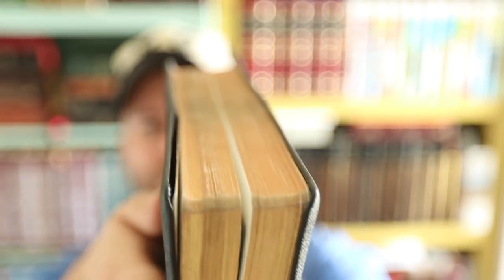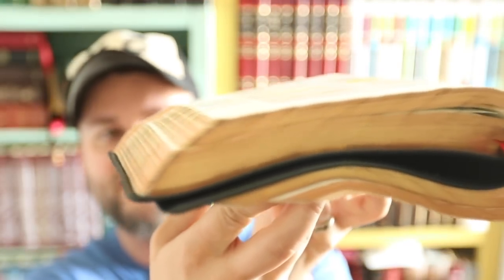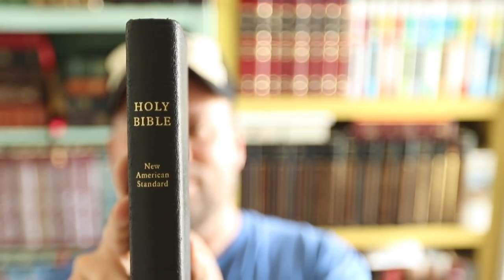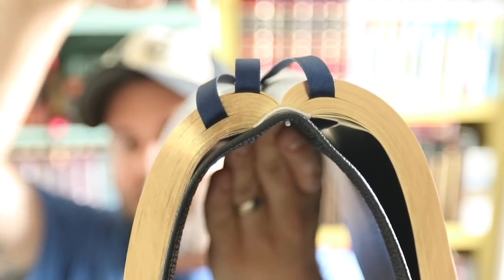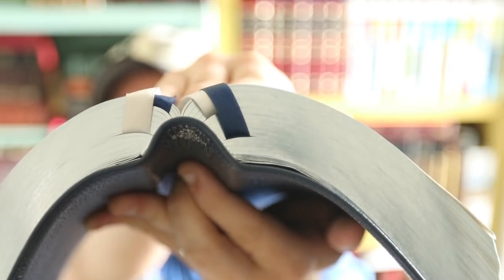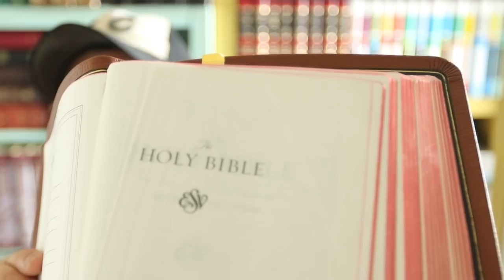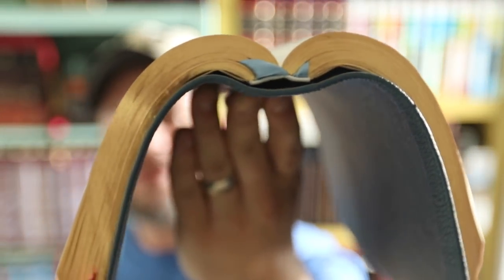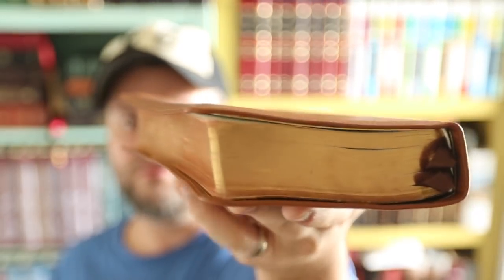Premium Bible Field Test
How do premium Bibles hold up after several years of daily use and travel? I field test Cambridge Wide Margin, Pitt Minion, Allan reader, and Schuyler Quentel Bibles and show the real wear.

CHAPTERS
0:00 Introduction to Bible wear
1:20 General premium Bible quality
3:08 Cambridge wide margin review
4:55 Pitt Minion durability
7:22 Allan reader performance
9:32 Schuyler Quentel review
12:26 Wife's Bible collection

READ THE BOOK - "HEARING LOVE" BY DAVID LEE BROWN
Hearing Love: A Life Application Commentary on the Greatest Commandment
- Kindle eBook

FULL THEOLOGICAL TEACHING SERIES (AUDIO)
Holiness, Law & the Melchizedek Priesthood, Prophecy, and more:

INSTRUMENTAL WORSHIP & KJV AUDIO BIBLES
Contemplative guitar albums, the Hearing Love soundtrack, and the For Love of The Word KJV Audio Bible: